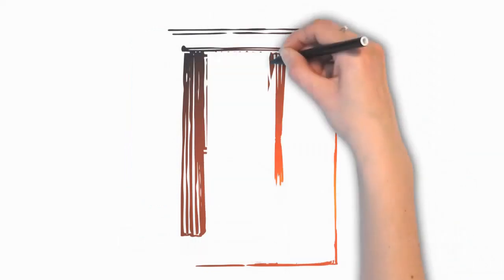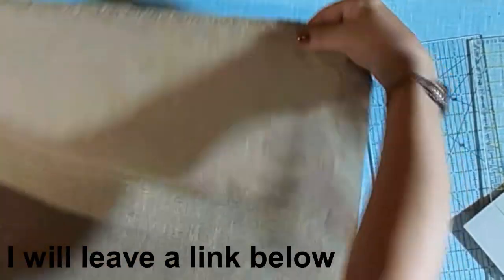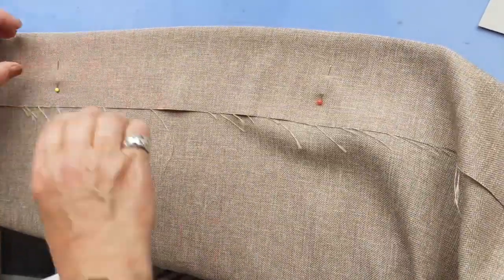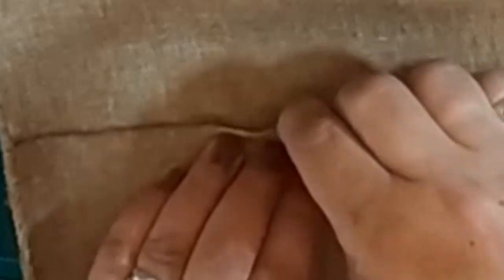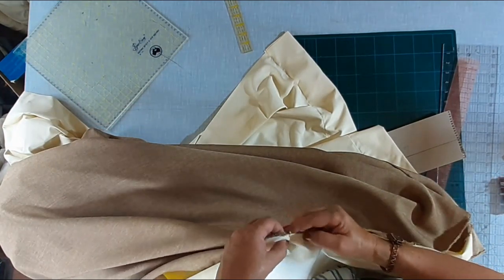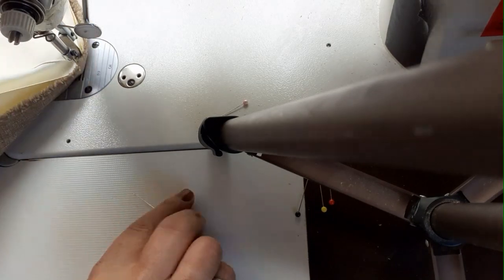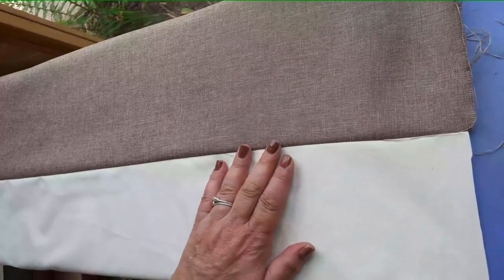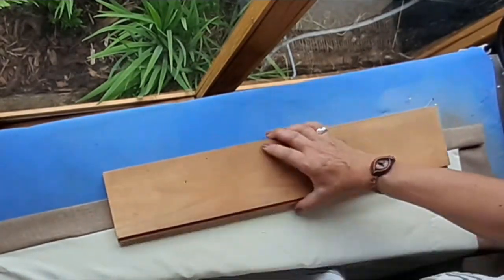how to make curtains for beginners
Tutorial on how to make Pencil pleat Curtains with lining for beginners. A simply way of sewing curtains with lots of hints and tips
here is the link for the quilting rule And rotary cutter
And the cutting board uk